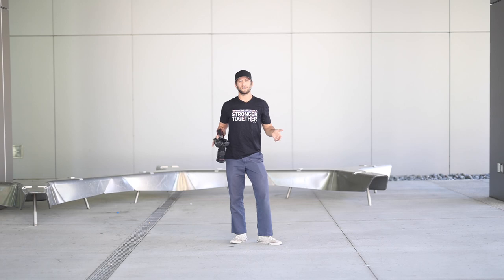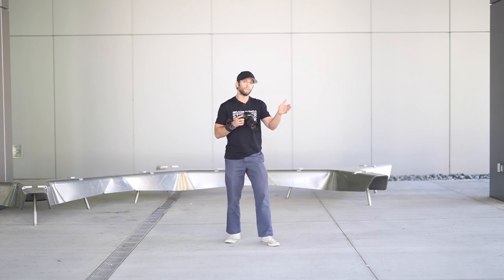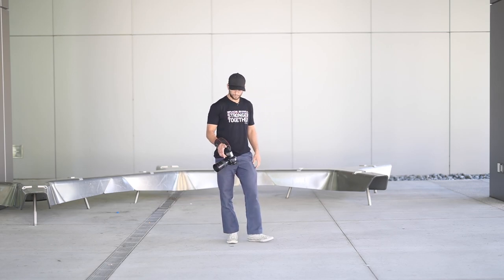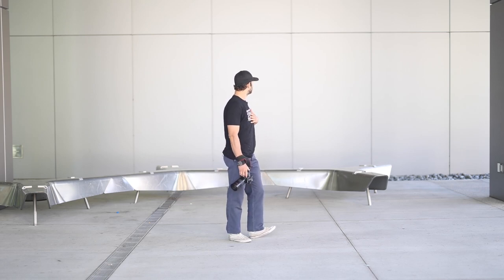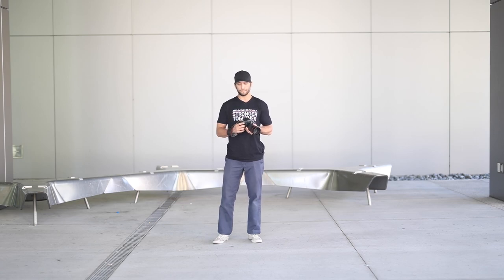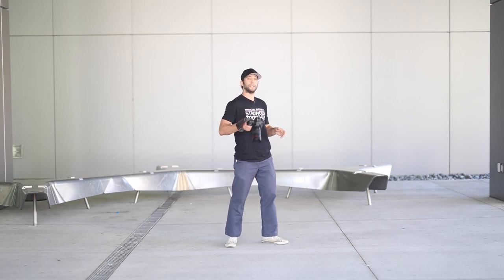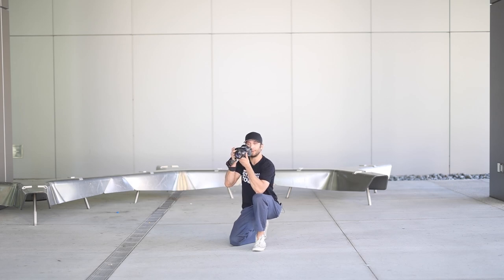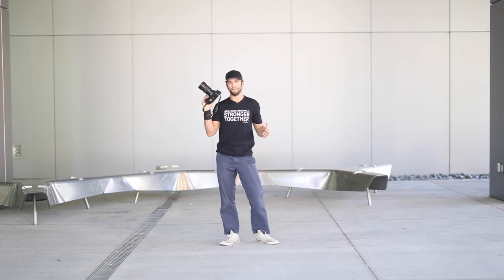Event Photography: How to Move, Navigate Crowds, and More!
In this video I explore how I move as an event photographer. Do you think I think too much about this stuff? What are your tips?